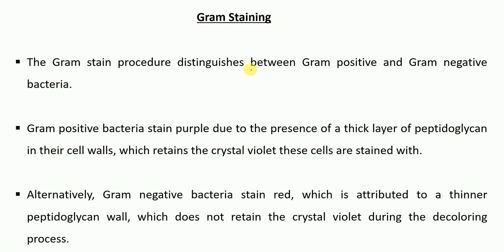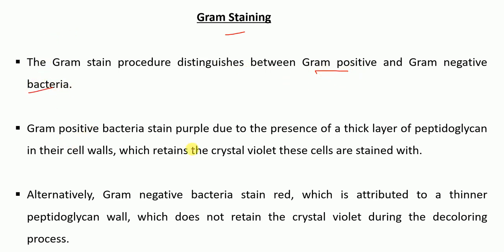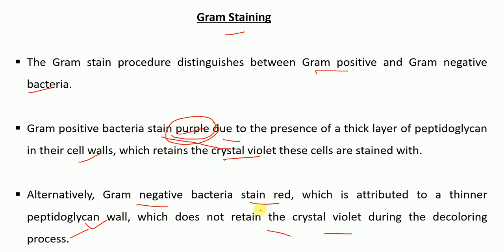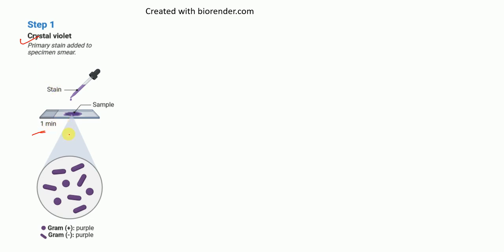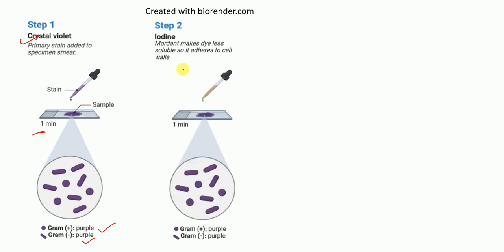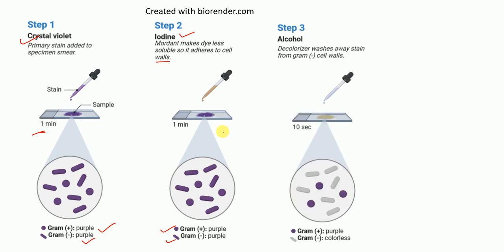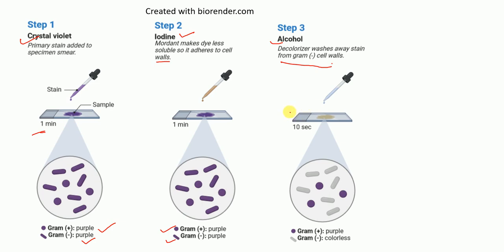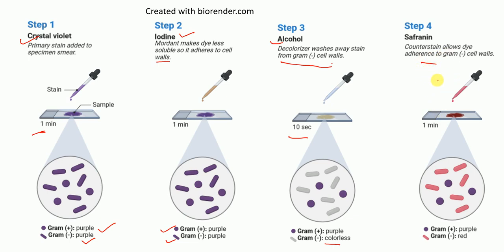Gram Staining Procedure | Gram positive and Gram negative bacteria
This video lecture describes:
1. What is Gram Staining?
2. What are the different steps involved in the Gram staining procedure?
3. How Gram staining is used to differentiate between gram-positive and gram-negative bacteria?

Biology Lectures is a research organization that aims to provide free, world-class education for anyone, anywhere. We offer quizzes, questions, instructional videos, and articles on a range of academic subjects, including biology, microbiology, pharmacology, bioinformatics, immunology, biochemistry, anatomy and physiology,  and many more.